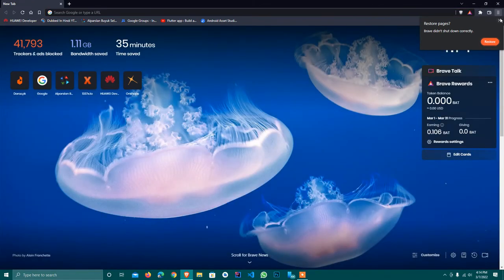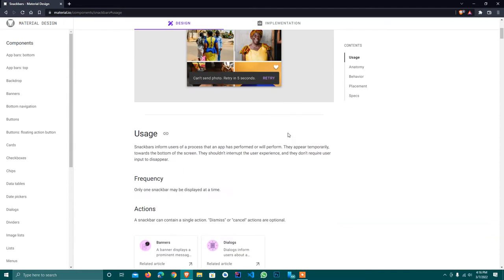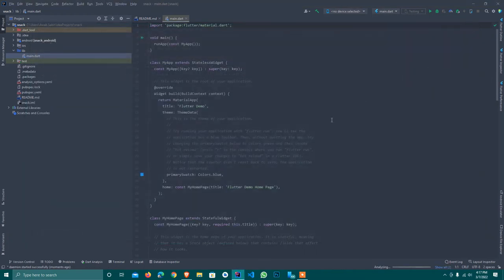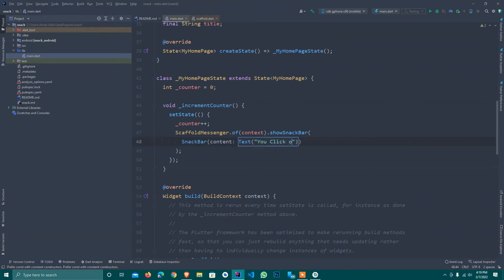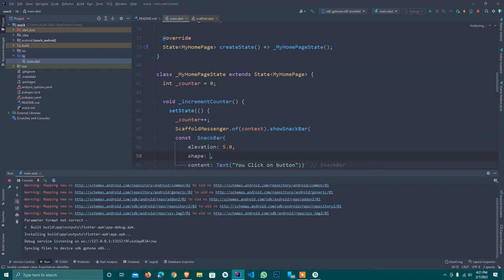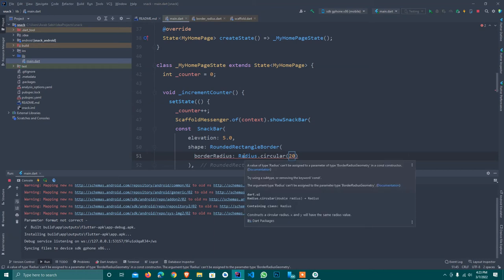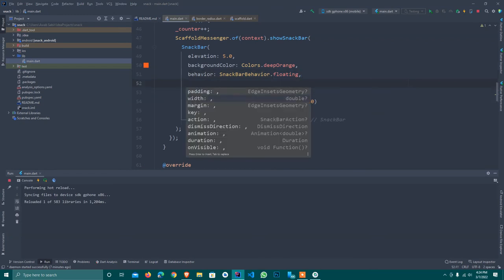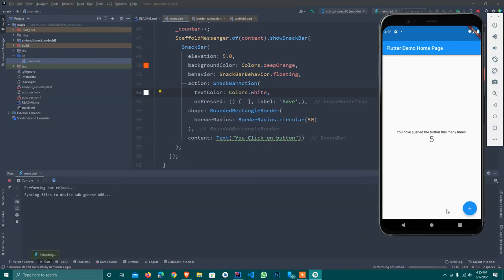Mastering Flutter Snackbar: A Must-have Widget!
Mastering Flutter Snackbar: A Must-have Widget!In the world of Flutter, the Snackbar is an essential widget that no developer should overlook. It serves as a powerful tool for delivering brief, informative messages to users, enhancing the overall user experience. Imagine a scenario where users need instant feedback after performing an action, such as saving a file or sending a message. This is where the Snackbar shines, offering a prompt and unobtrusive way to communicate the result of their actions.

One of the key strengths of the Snackbar is its simplicity. Implementing it is straightforward: you just call the ScaffoldMessenger's showSnackBar method with a SnackBar widget. The beauty lies in its customizable features—allowing you to tailor the content, duration, and even the style to match your app's design. You can include buttons, actions, or even change its background color to make it stand out or blend seamlessly with your UI.

But what truly sets the Snackbar apart is its transient nature. Unlike dialogs or alerts, it doesn't interrupt the user's flow. Instead, it appears at the bottom of the screen, fading in and out gracefully, giving users enough time to absorb the information without taking over the interface. This makes it ideal for quick notifications that don’t require immediate action.

When designing Snackbar messages, clarity is key. Aim for concise text that delivers the necessary information effectively. Whether it’s a confirmation message, an error alert, or a prompt to take action, being straightforward helps users understand the context swiftly. Also, consider implementing an action button within the Snackbar to allow users to undo actions or navigate to more details, providing them with control over their experience.

In conclusion, mastering the use of the Snackbar in Flutter can significantly enhance your application’s user experience. By leveraging this widget's capabilities, you can communicate effectively and keep your users engaged. So, incorporate the Snackbar in your projects today and see how this simple yet powerful widget becomes a must-have feature in your Flutter toolkit!

Flutter SnackBar | Flutter Widget | Computer Code

flutter,
flutter tutorial,
flutter course,
flutter lesson,
dart,
google,
android studio,
snackbar,
snackbar in flutter,
flutter builder,
flutter teach,
learn flutter,
flutter basics,
flutter widgets,
flutter app development,
Computer code,
Flutter SnackBar
 Flutter Widget
Computer Code